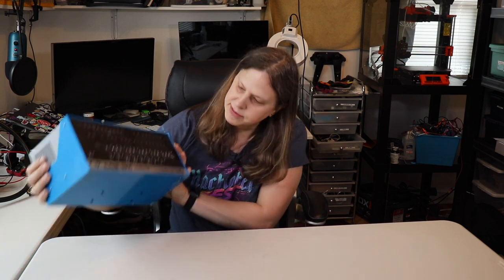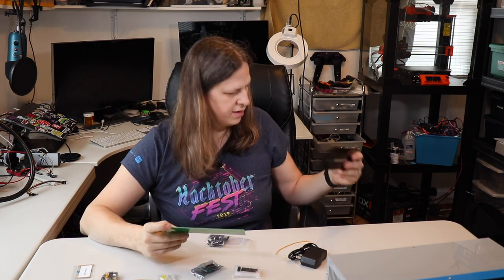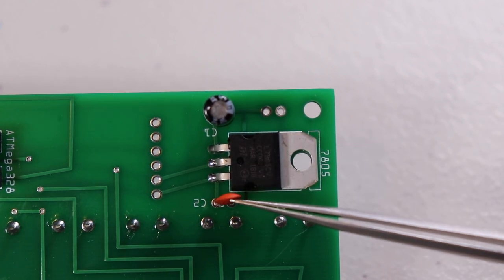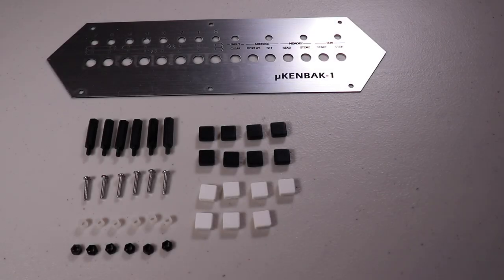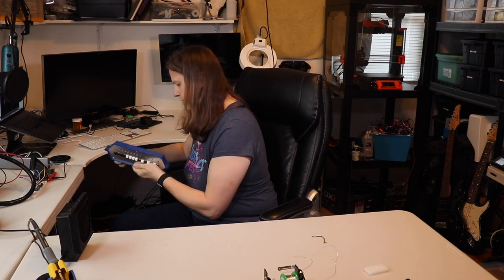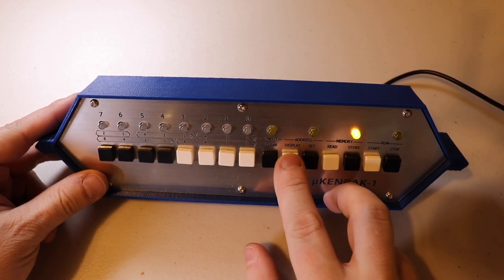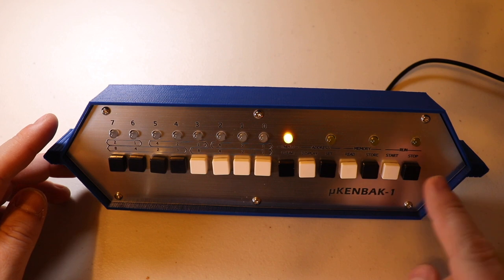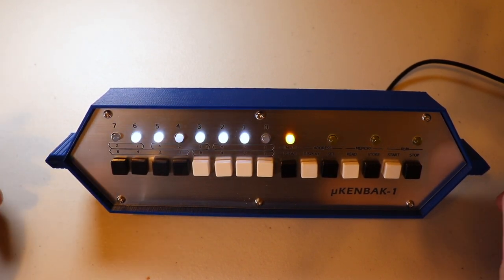Can I get this 1971 vintage computer replica kit working?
I received this replica of a 1971 computer kit called the Micro Kenbak-1 or uKenbak-1. The original Kenbak-1 was produced in 1971 by John Blakenbaker. The micro version of the original, the uKenbak-1 kit, was made by the same company and designer that I bought my Altairduino from. Chris Davis was generous enough to send me a kit. In this video I will attempt to get it assembled and working.

00:00 Introduction
01:27 Electronics Assembly
04:45 Case Assembly
06:17 Programming
12:04 Final Thoughts

Video Equipment
Main Tripod
Joby GorillaPod 3K
Memory Card
Lights with Stands
Compact LED Lights
Batteries for Compact LED Lights
Manfrotto Magic Arm
Manfrotto Super Clamp
Wireless Microphone
Contour Shuttle XPress
Elgato Stream Deck
Bose QuietComfort 35 II Headphones

Electronics Equipment
Quick 861DW Hot Air Rework Station
Rigol DS1054Z Oscilloscope
Hakko FX-888D Soldering Station
FY6800 Function Generator
Variable DC Power Supply